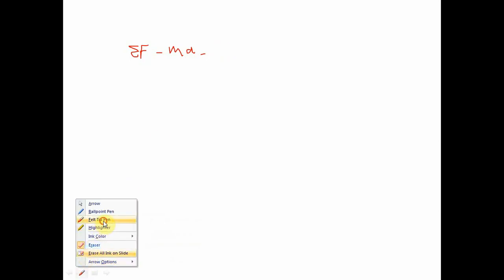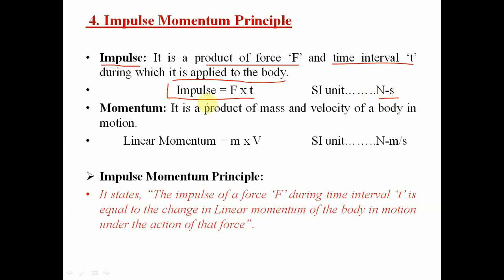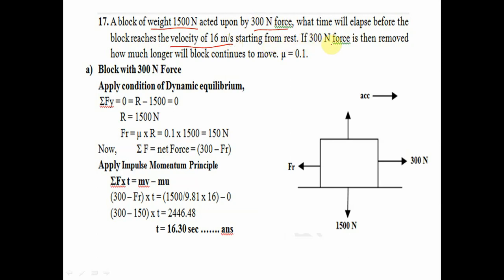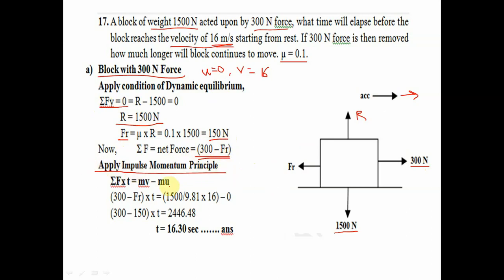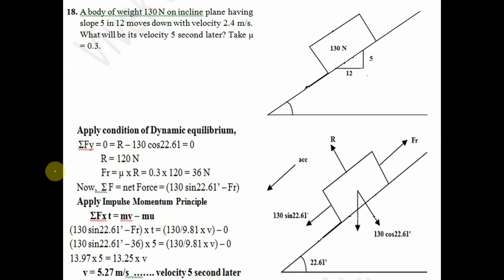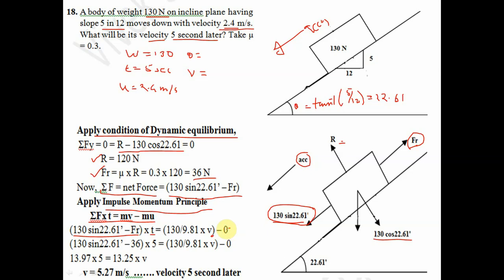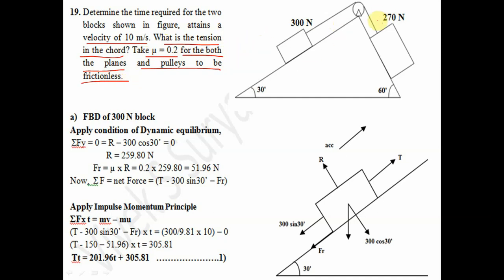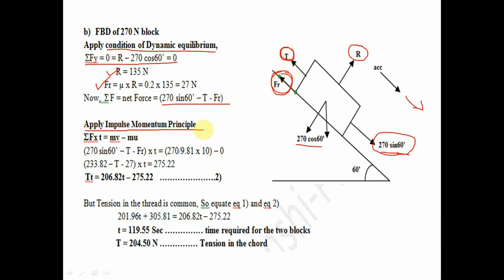Kinetics of Linear Motion: Impulse Momentum Principle - Part V